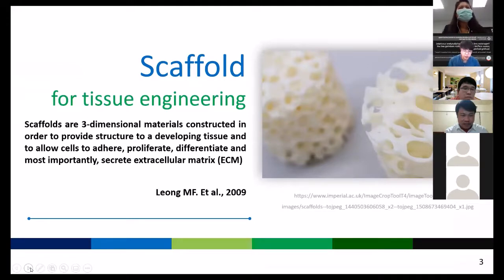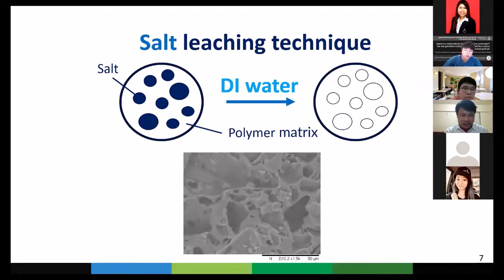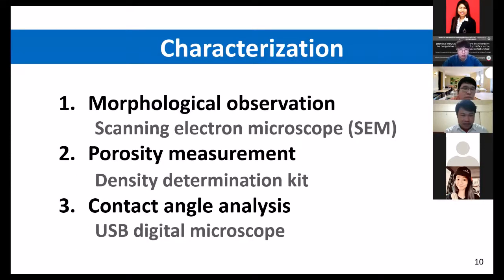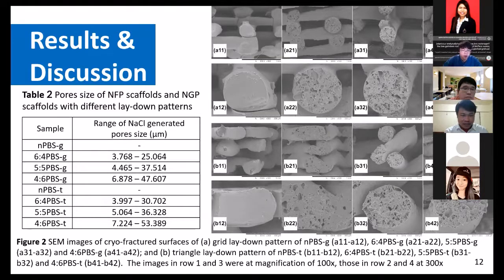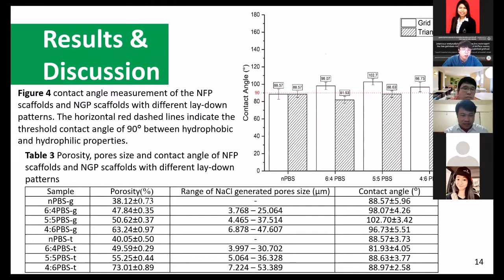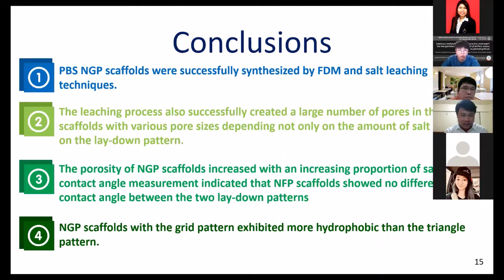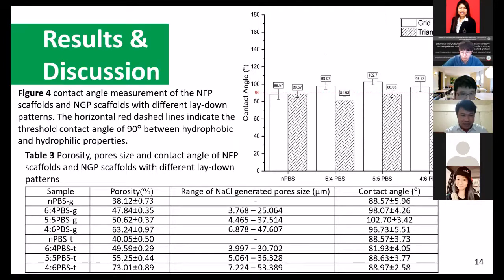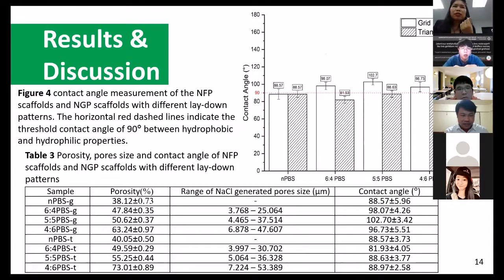IN21-197 Kasidis Teerasuchai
Preparation and Properties of Poly(butylene succinate) Porous Scaffold by Fused Deposition Modelling and Salt Leaching Techniques